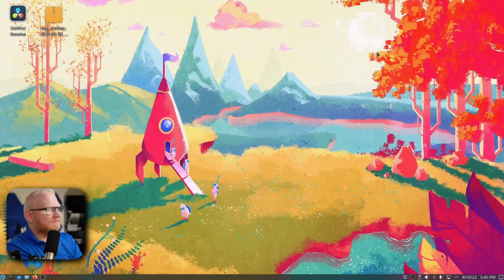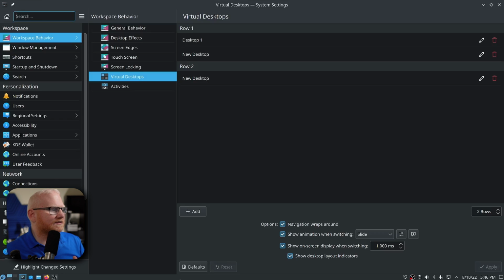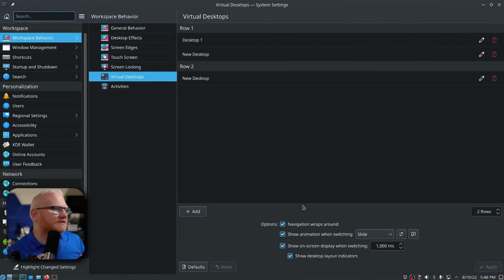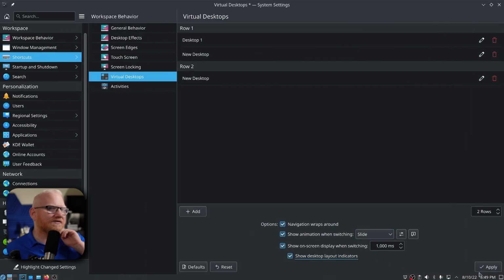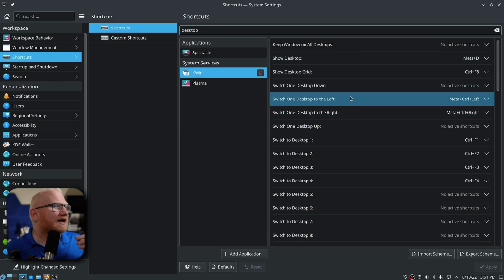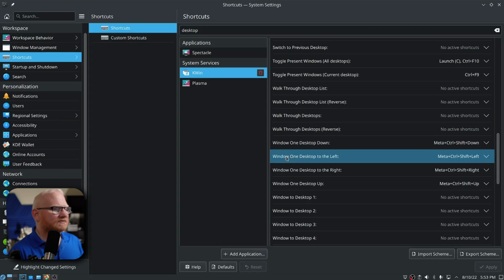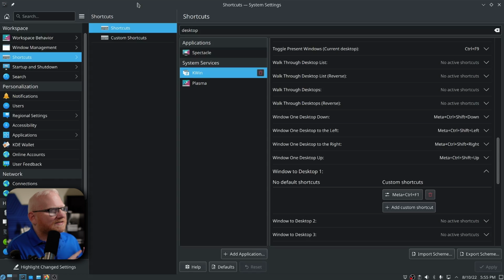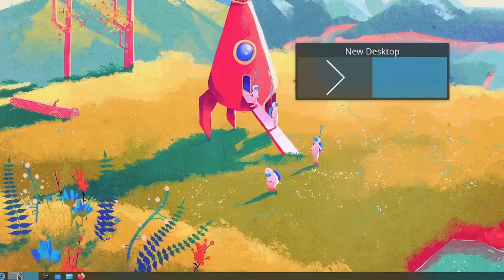KDE Plasma Setup Virtual Desktops | Beginners Guide to KDE Plasma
In this video we take a look at KDE Plasma's virtual desktop feature. This feature can really help you be more productive even if you don't have a second monitor.

0:00 Intro
0:11 Series Note
0:22 Enable Virtual Desktop
2:16 Virtual Desktop Settings
3:42 Pin a Window
4:26 Lots of Shortcuts and Demoing

Elgato Master Mount Camera: Sony ZV-E10

"How do I enable virtual deskotps KDE Plasma"
"KDE Plasma How to turn on virtual desktops"
"KDE Plasma what are virtual desktops?"
"Plasma Desktop Virtual Desktop"